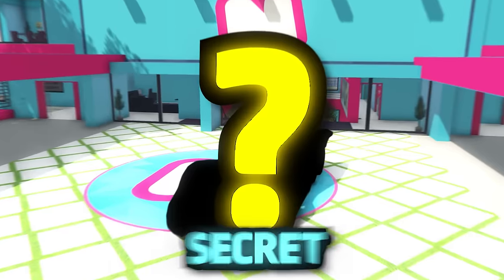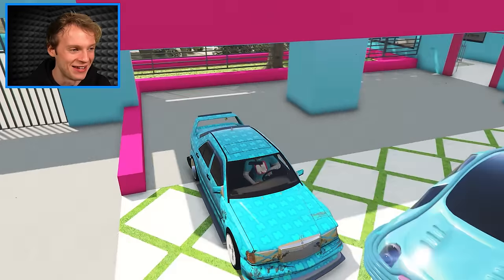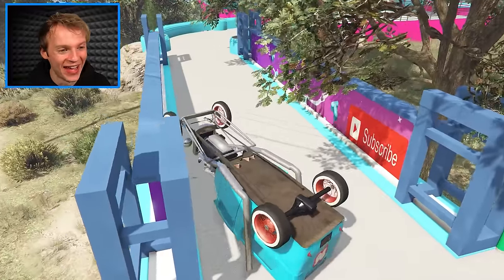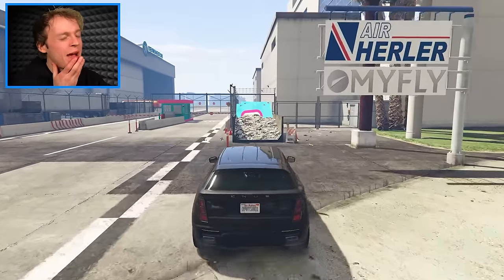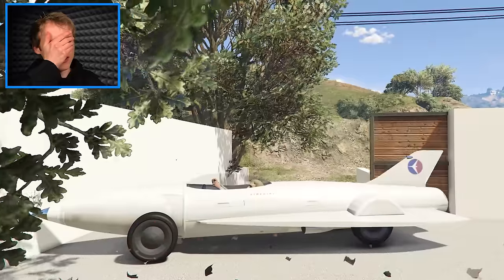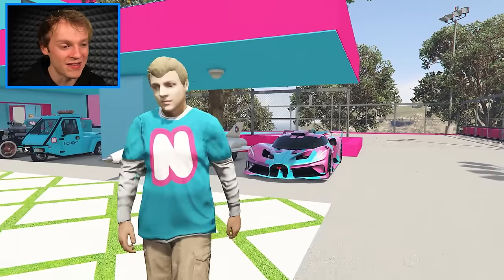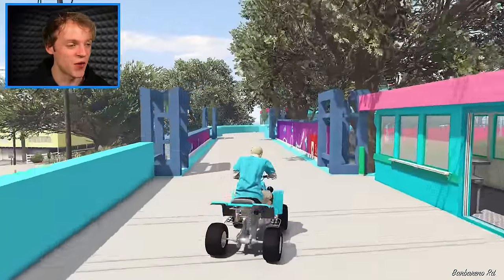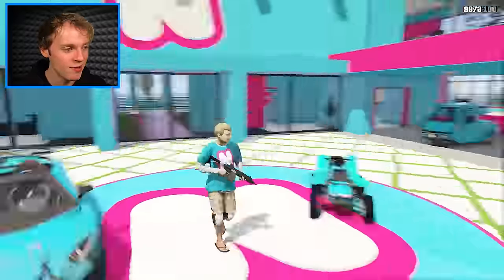Collecting MY YOUTUBE VEHICLES in GTA 5!